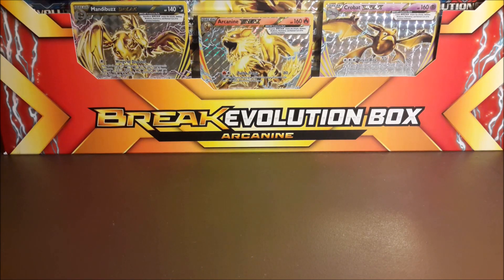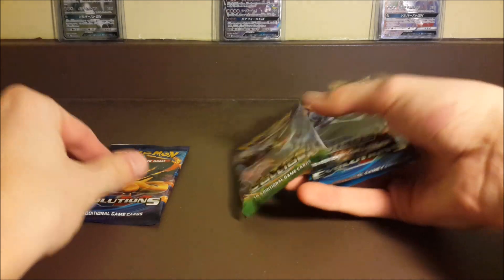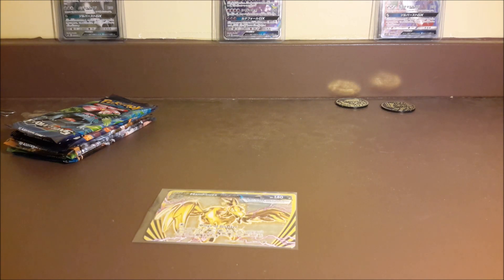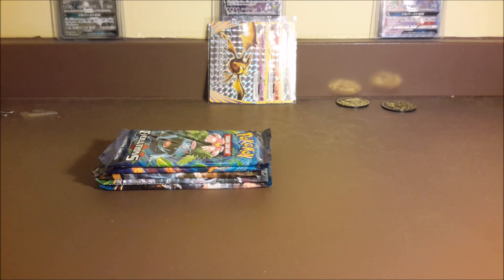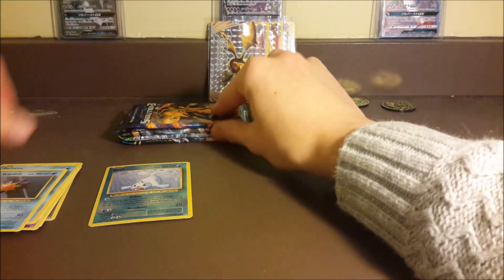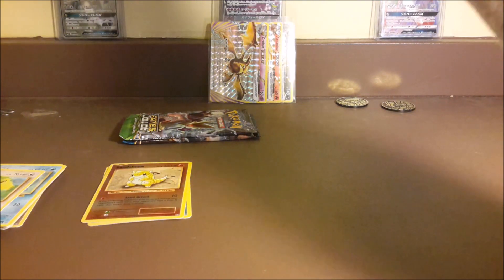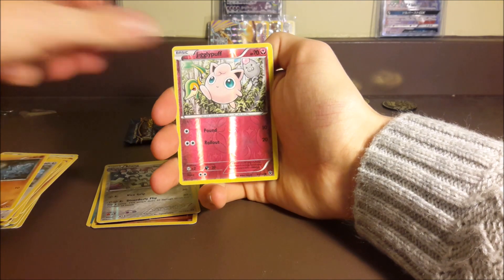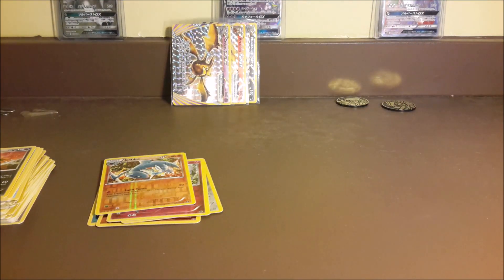Arcanine Snubbed Us! - Arcanine Break Box Opening!